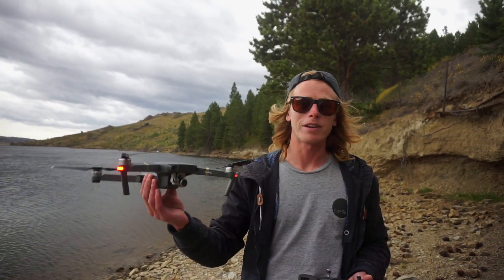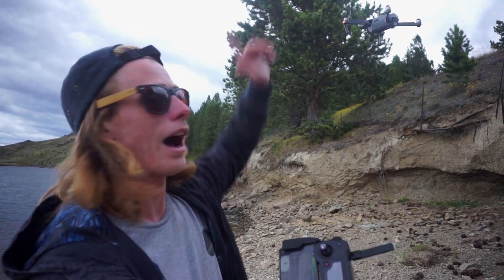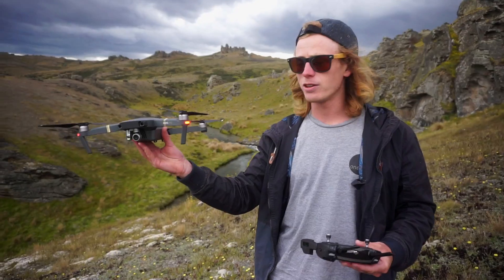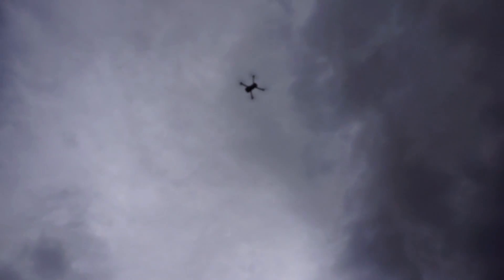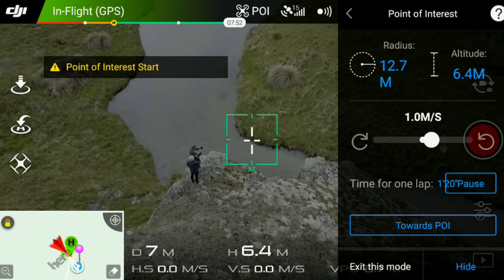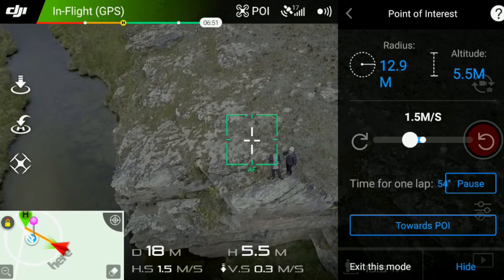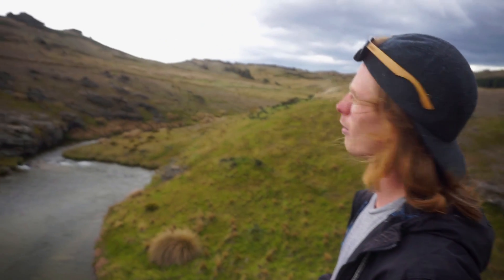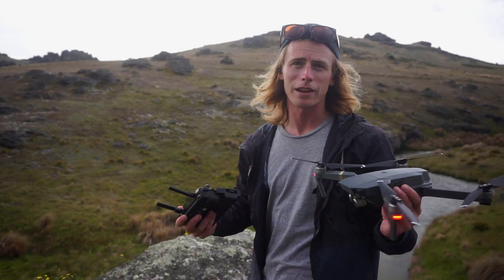Mavic Pro - Hand takeoff/land | Point of Interest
In this edit I will show you how I take off and land using my hand. Due to a lot of the places I fly, I'm unable to take off/land on a flat surface therefore I the hands the easiest and best way for you and your drone. I also show a brief insight into the Point of Interest (POI) feature.

Thanks

If you want buy a Mavic or any DJI equipment